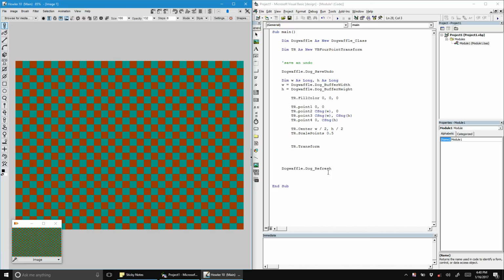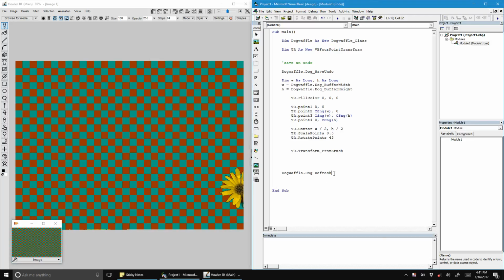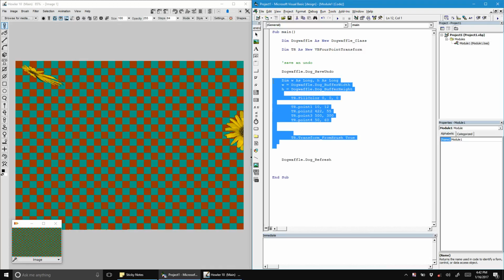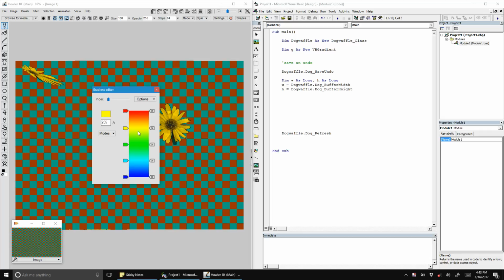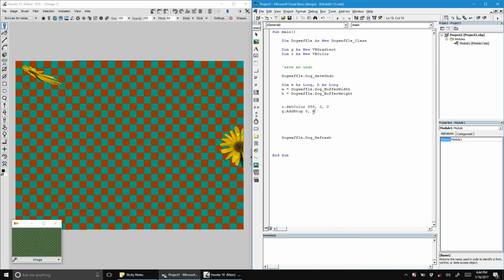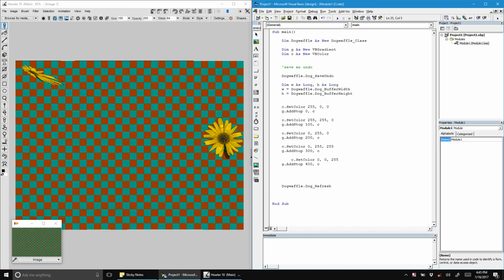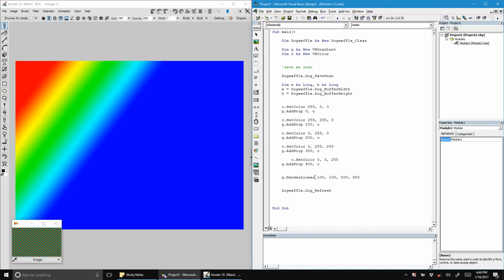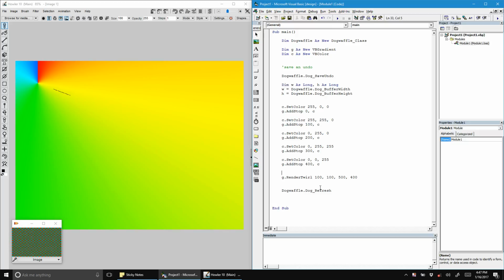Transform Class Adendum